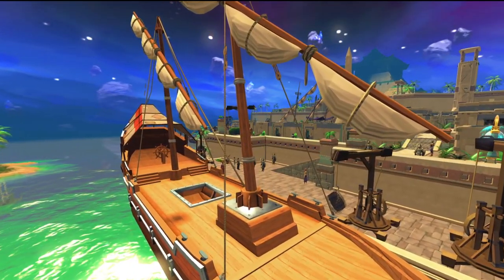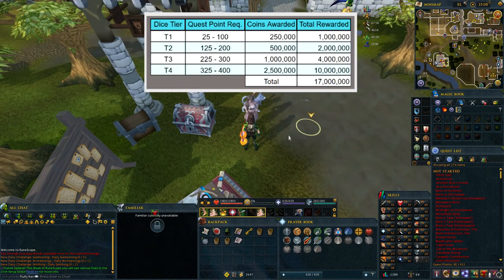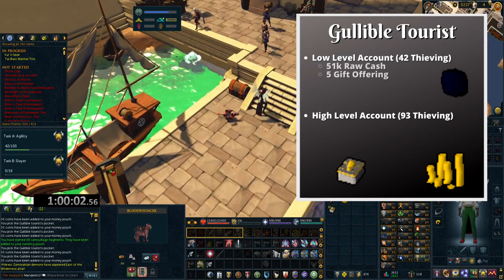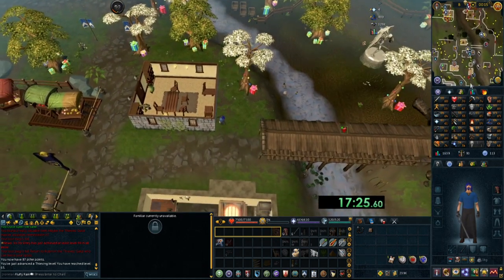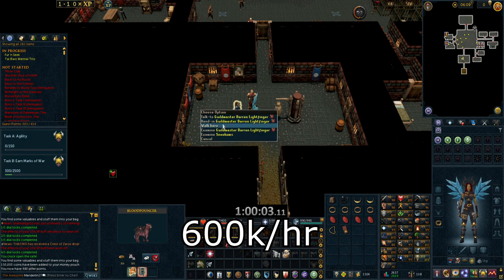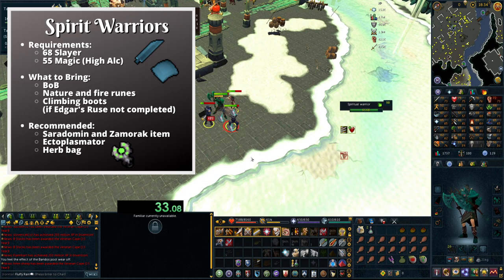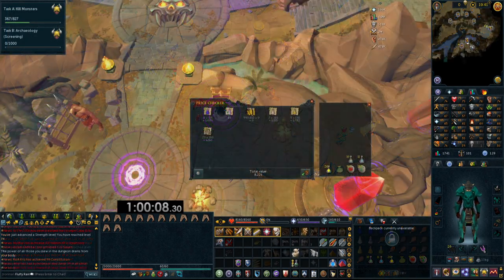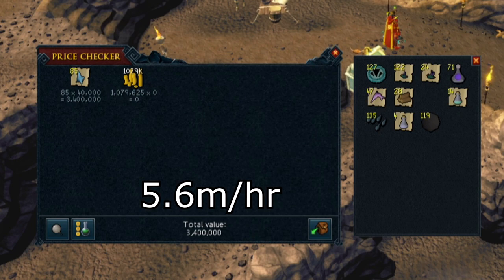6 Ironman Money Making Methods - Up to 5.6M/Hr [Runescape 3 updated 2021]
This guide is meant to help players earn in-game GP so that money will no longer be an issue. in this guide there is a variation of methods listed that will net you very good GP/hr. When doing these methods you need to remember the outcome of profit will usually depend on gear and level of the player so the profit my fluctuate. also since this is an ironman guide i will not be deducting the cost of nature runes when alcing since its assuming you made the nature runes yourself. We have only scratched the surface with these methods so expect a lot more methods in future money making videos.

Streaming Schedule: Mon - Fri 10:30 AM to 4:00 PM EST

Contents
00:00 - Intro
00:23 - Quests
02:14 - Gullible Tourist
04:34 - Safe Cracking
07:17 - Turoths
08:33 - Spiritual Warriors
10:43 - Elite Dungeon 3 Trash Runs